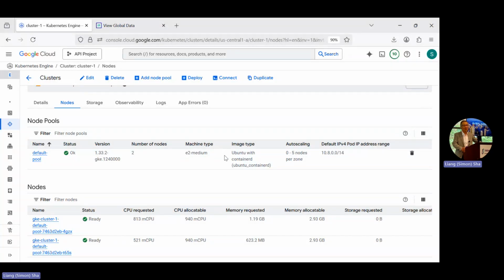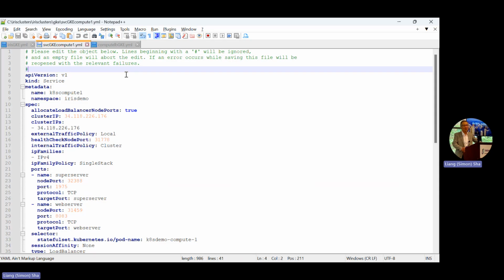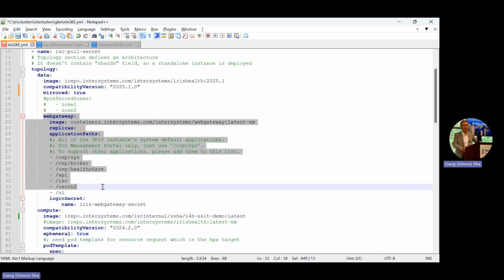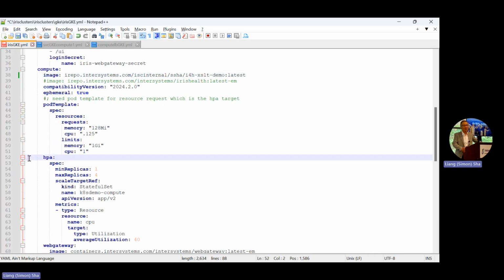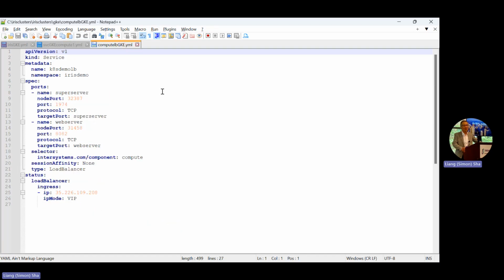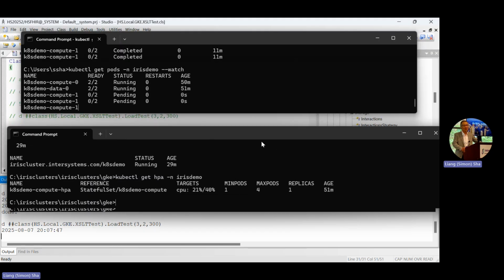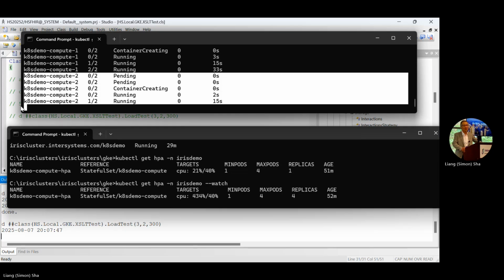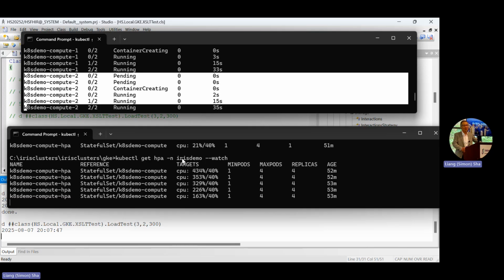Auto-scaling made easy in GKE with InterSystems Kubernetes Operator (IKO)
Kubernetes horizontal pod auto-scaling (HPA) is the key to handle the unpredictable compute workload in healthcare systems. IKO helps orchestrating the IRIS container deployment in Kubernetes including the capability to configure HPA. This demo uses XSLT processing as an example to showcase this type of elasticity.

Presenter:
🗣 Simon Sha, Sales Architect, InterSystems

Questions?